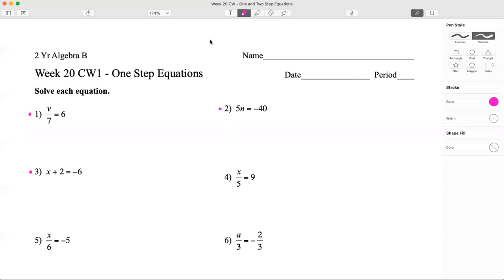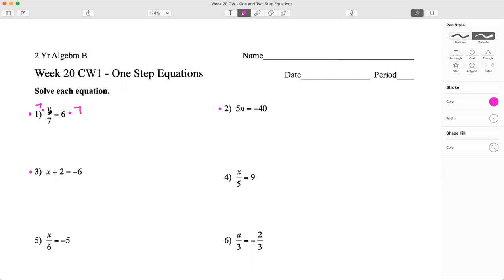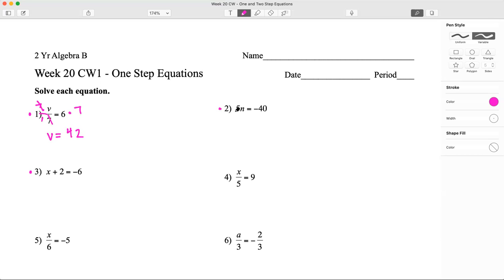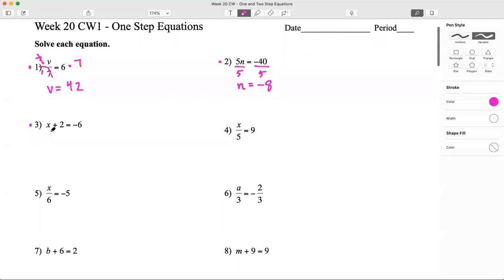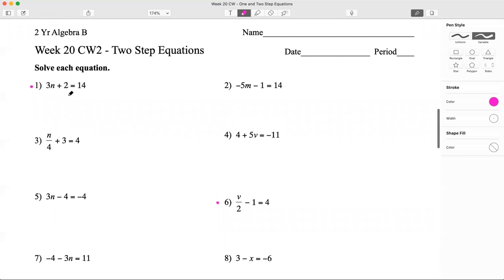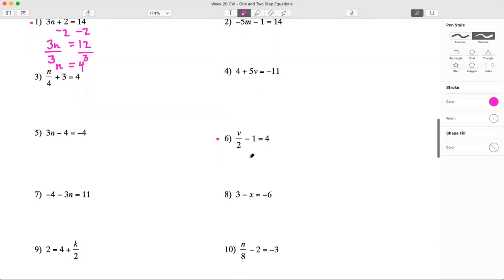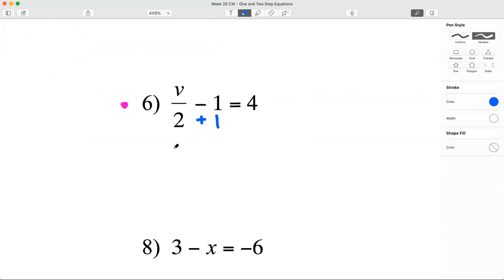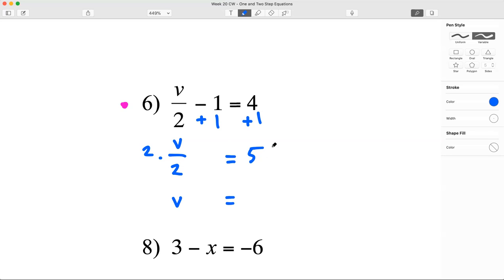Week 20 CW S1 Review 1 and 2 Step Eq